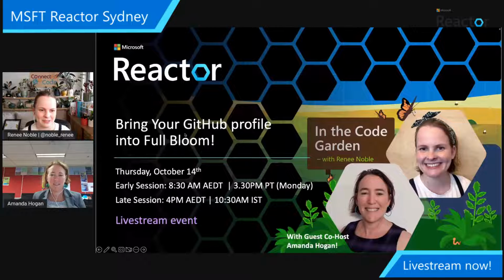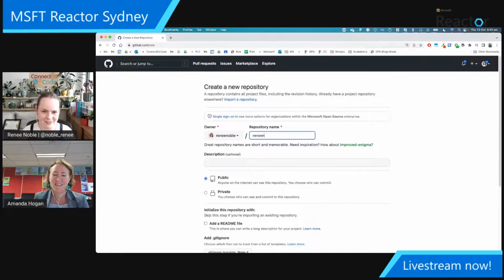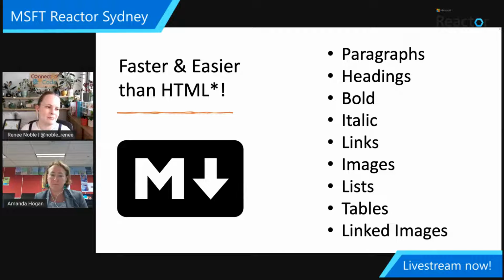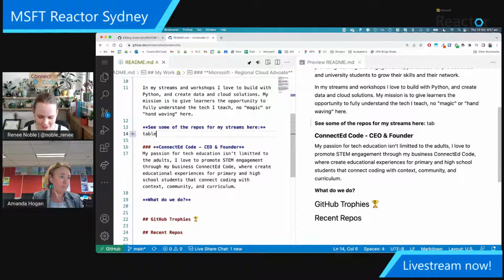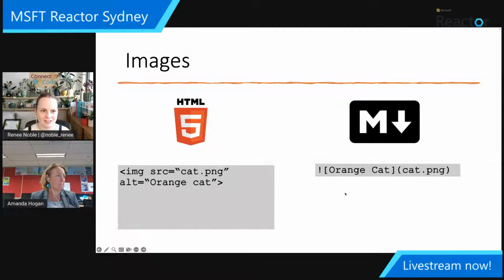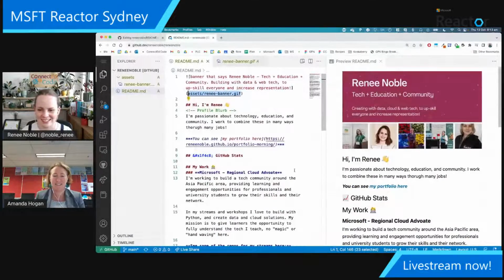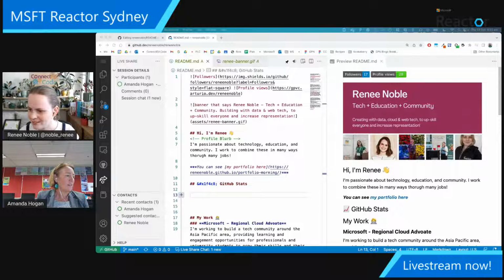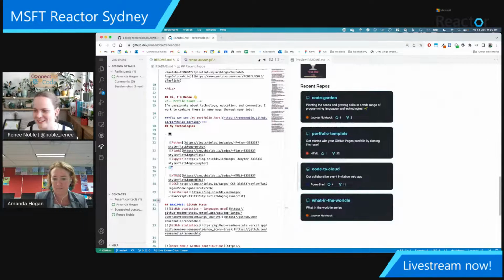Bring your GitHub profile into full bloom – Early Show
This month in the Code Garden, Renee is joined by guest co-host Amanda Hogan. A former Microsoftie, turned high school tech teacher, Amanda knows her way around tech, as well as helping her students showcase their dev creations!

We show you how you don't need to settle for the default when it comes to your GitHub profile. Renee and Amanda will take you through how to use a custom GitHub profile, use markdown for fast profile edits, and show off their favourite components to help showcase your GitHub highlights!

Content level
Beginner

Beginner coders, uni students, teachers

Add a custom profile to GitHub
Learn markdown
Learn useful markdown and HTML components

Your Host
Renee Noble

Guest Host
Amanda Hogan
Amanda came to a realization that she wanted something more out of life while working at Microsoft and took the opportunity to retrain as a teacher and hasn't regretted it for a second. Since starting in teaching she has taught all senior years in the computing subjects. She has also had the unique opportunity to gain insight into the art and science of teaching by assisting fabulous teachers in most faculties in schools to use technology in their classrooms.

She has had the opportunity to work with many different aspects of the running of the school as an IT consultant from student leadership to database and web design. She also gets to occasionally play with robots and make computer games and watch students' eyes light up when they do the same.

She has a side focus of teacher professional learning through her association with ICT educators of NSW and with her work with the Australian Computing Academy. She should probably get around to writing that textbook.

[eventID:17199]